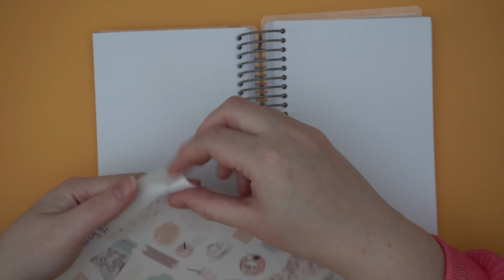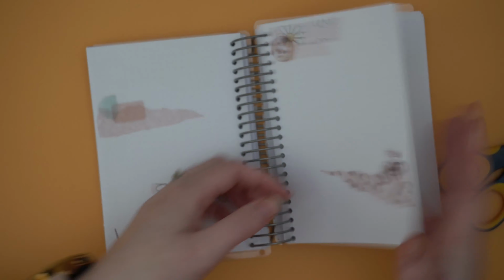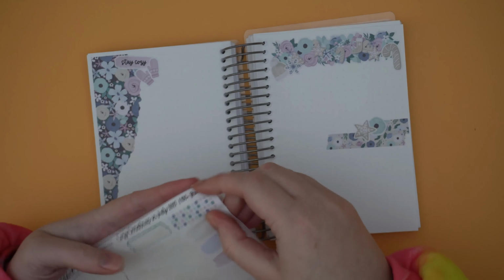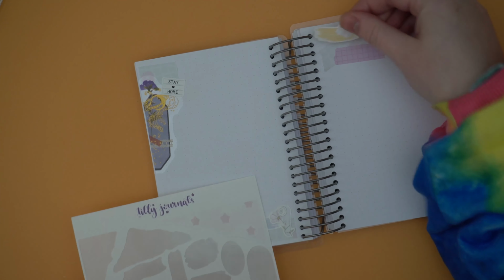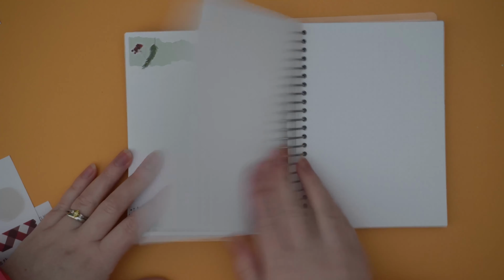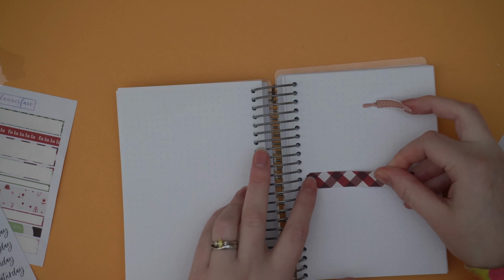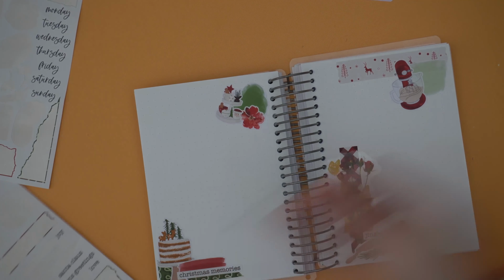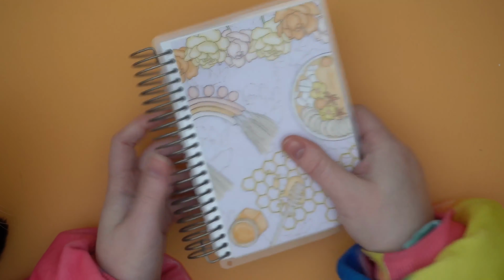My Journalling Planner ✿ Functional Flexi Planner ✿ Tilly Journals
Come see how I use my journalling planner! Do you do any journalling like this?

For full transparency: I do receive free stickers, and get a discount at Plannerface, in return for showing her stickers – however, she was one of my favourite shops before I started to PR for her, and it does mean I have a coupon code for you (TILLY10) 😊

Black Lives Matter.

My planners and fave supplies:
EnerGel Clena
Brush pen
Shops featured in this video: